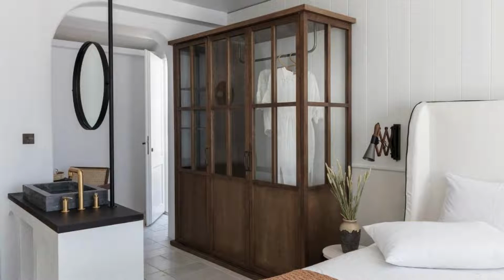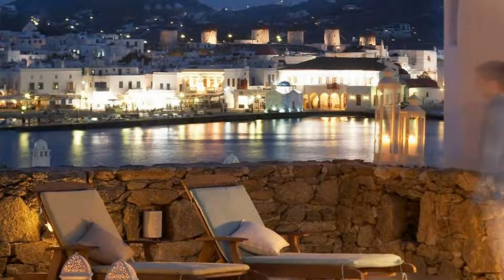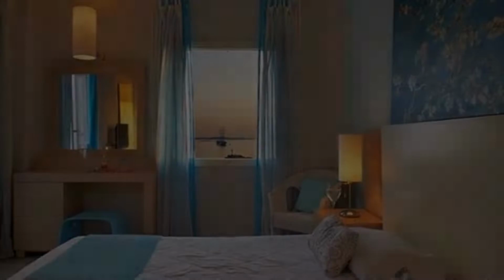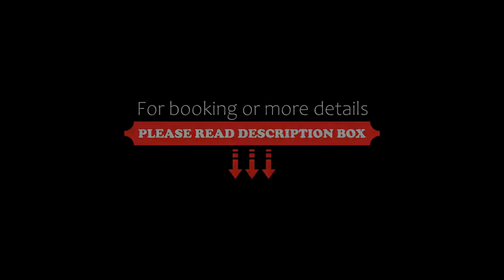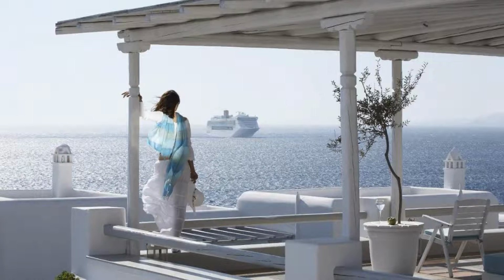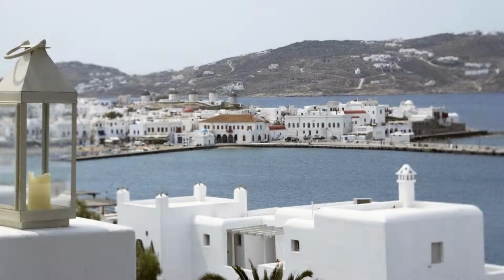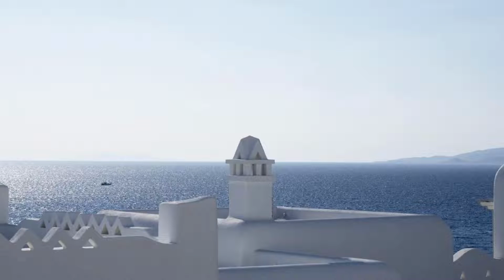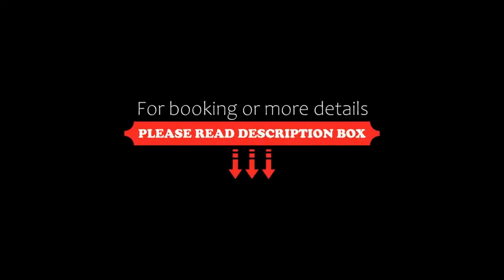Porto Mykonos, Mýkonos City, Greece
About Property:
You're eligible for a Genius discount at Porto Mykonos! To save at this property, all you have to do is sign in.
Situated over the old port of Mykonos and close to Mykonos Town and the traditional windmills, Porto Mykonos features a freshwater pool and a children's pool. Free public WiFi is available.
The Porto Mykonos rooms feature Cycladic and modern elements. Each is air conditioned and includes a...
Property Type: Hotel
Address: Mykonos City, Mýkonos City, 84600, Greece
Searching For
1. Porto Mykonos - Mýkonos City - Greece
2. Porto Mykonos - Mýkonos City - Greece Address
3. Porto Mykonos - Mýkonos City - Greece Rooms
4. Porto Mykonos - Mýkonos City - Greece Amenities
5. Porto Mykonos - Mýkonos City - Greece Offers and Deals
Audio Credit:
Track Title: Subway Dreams
Artist: Dan Henig